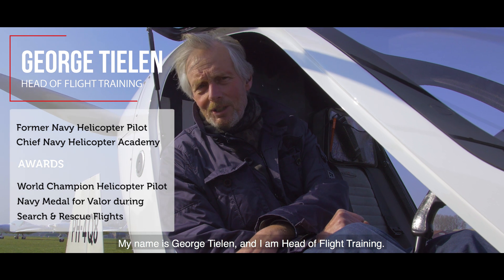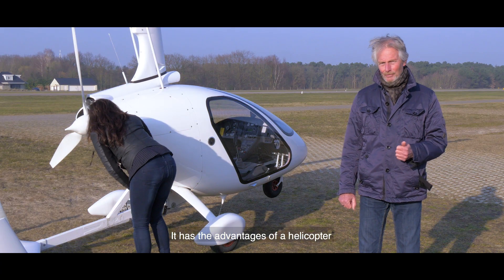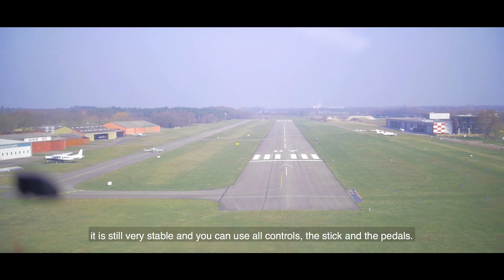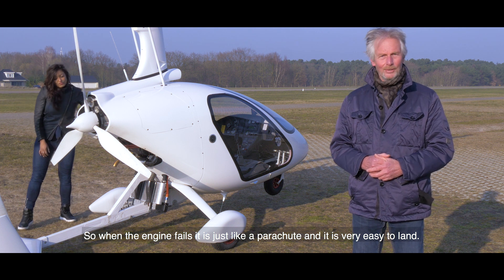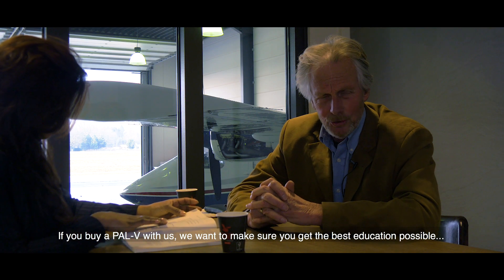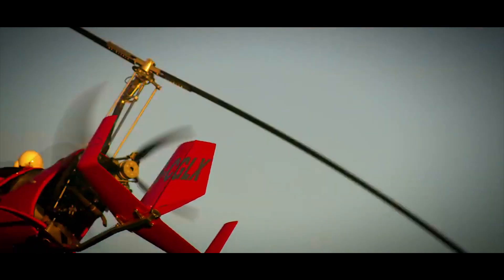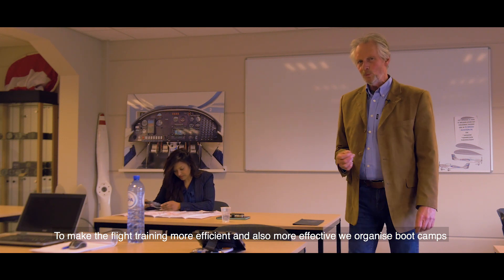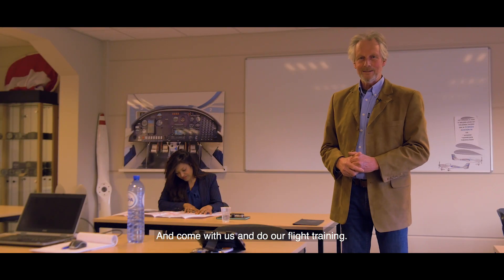PAL-V FlyDrive Academy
The PAL-V FlyDrive Academy is where you learn how to fly the PAL-V, world's first certified flying car. Only three simple steps will guide you through your journey to get your pilot license.